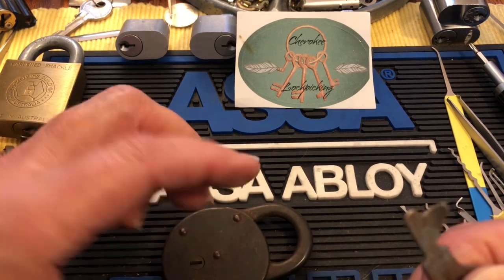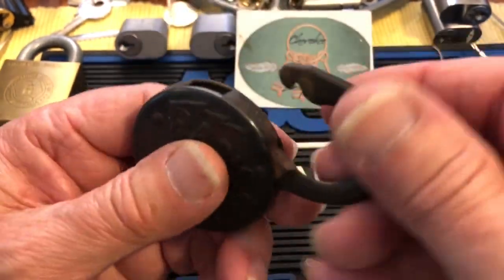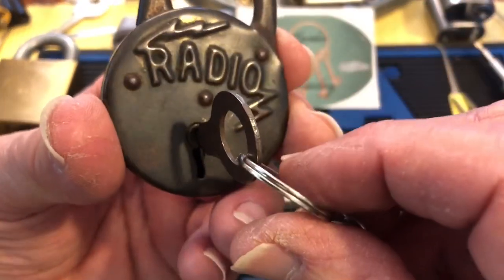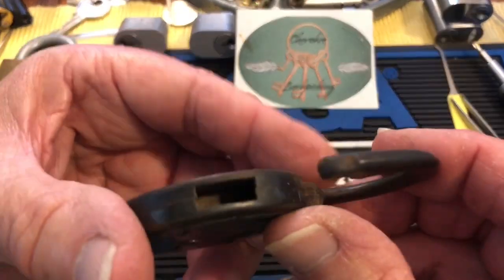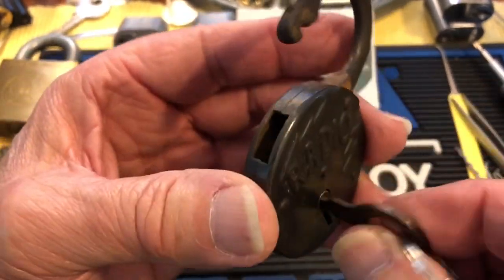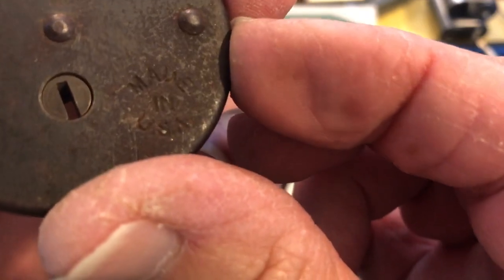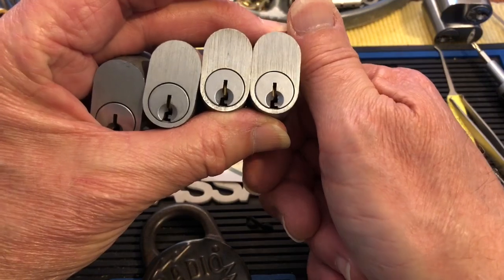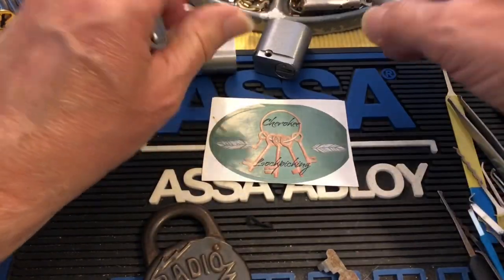#708 Radio Padlock!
locksport Radio Padlock!!